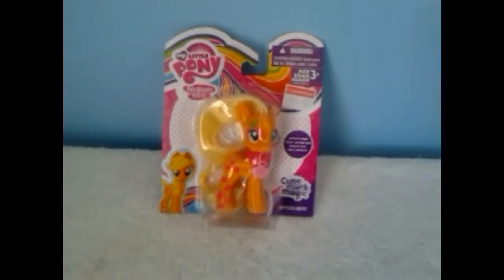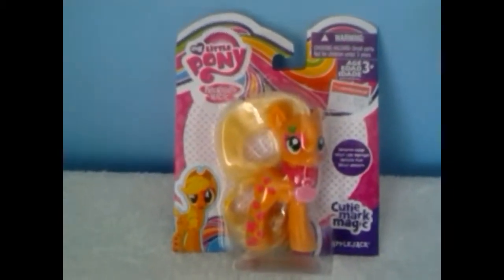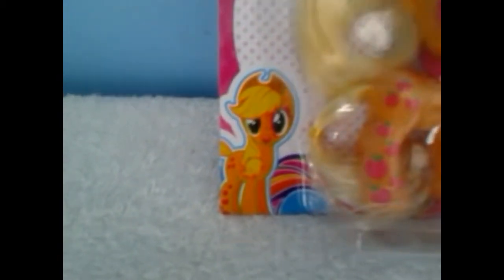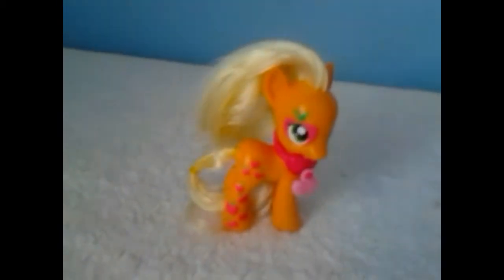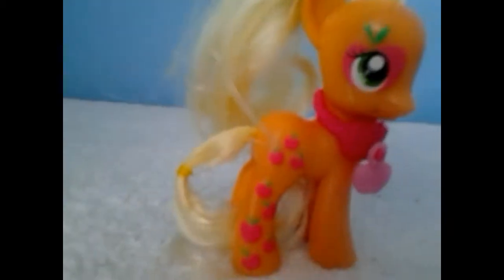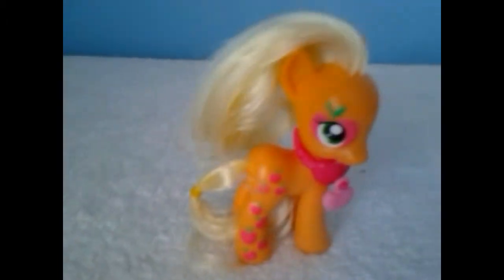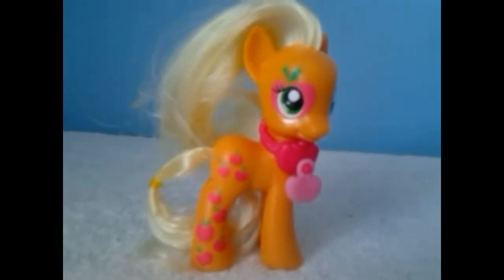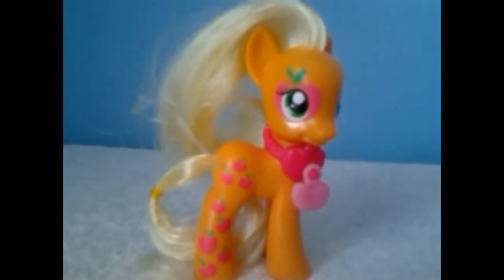Cutie Mark Magic -Applejack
Loving the Cutie Mark Magic Ponies :D